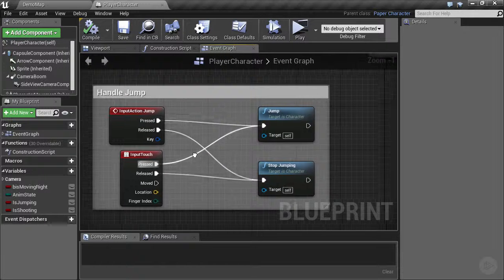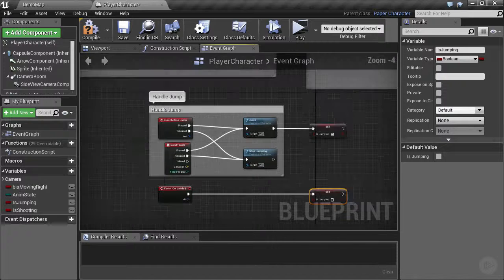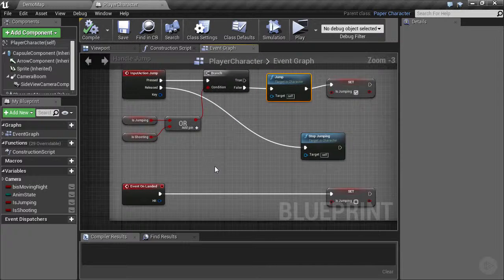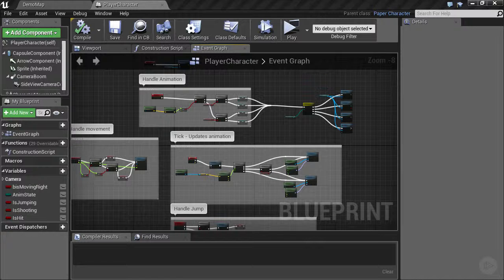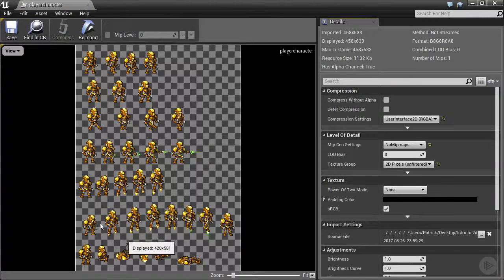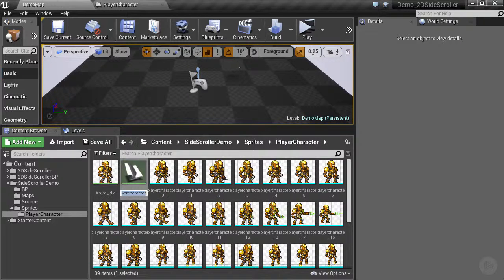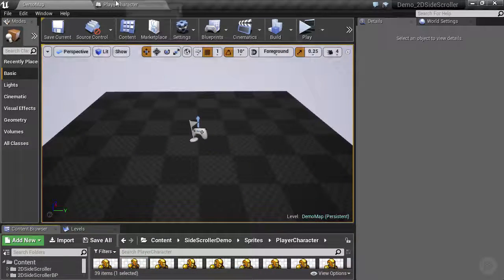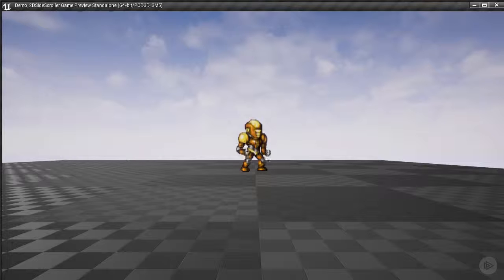08 Implementing the Jump Behavior and Animation